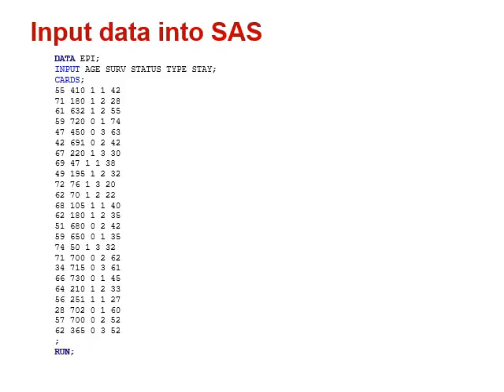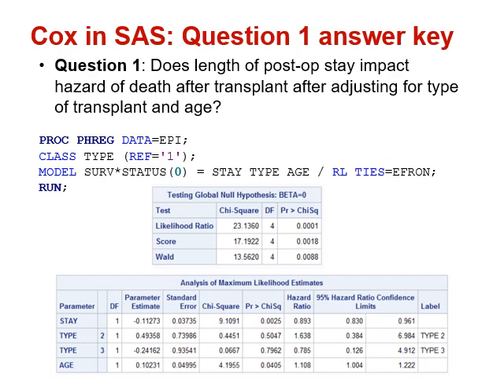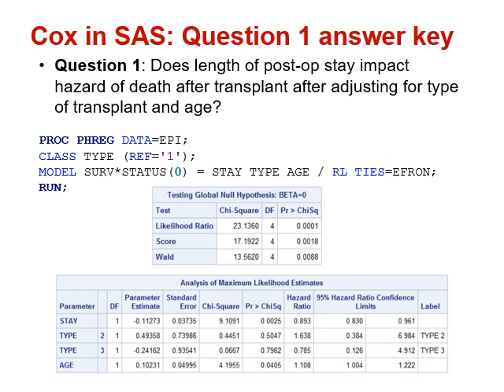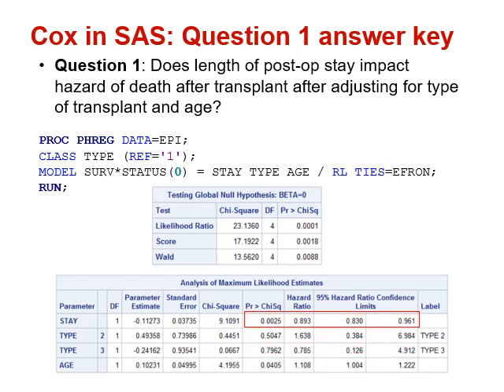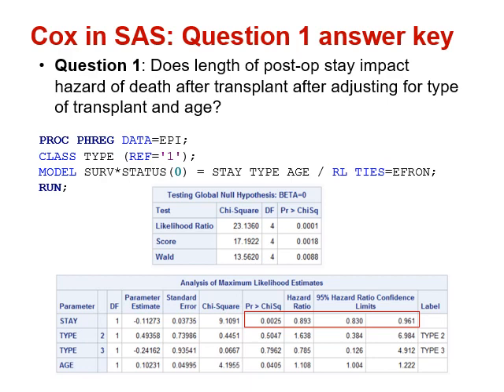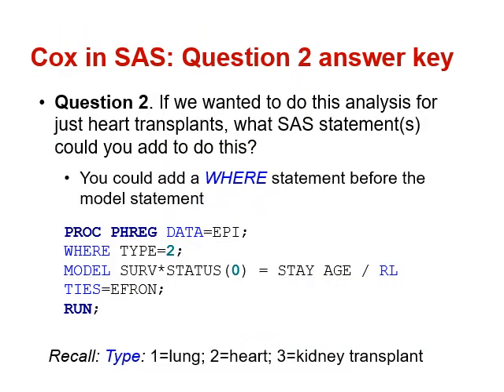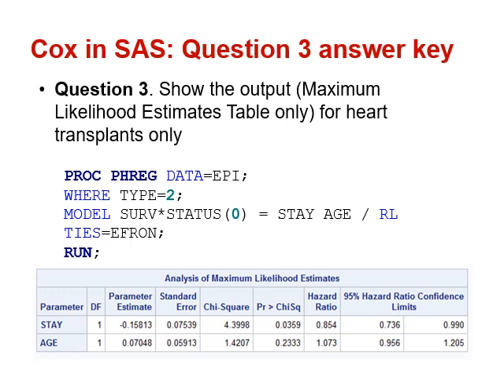EPI LON2 ExTransplant